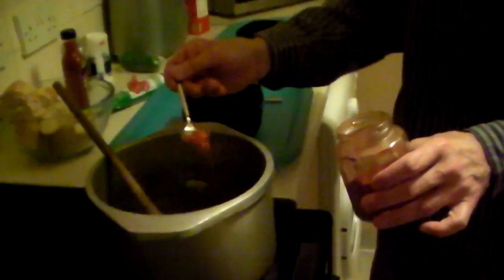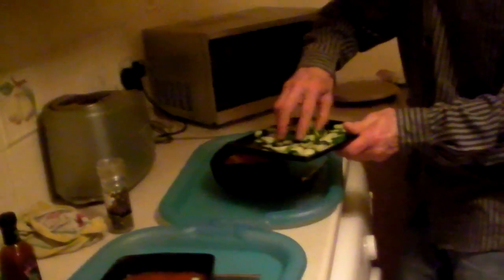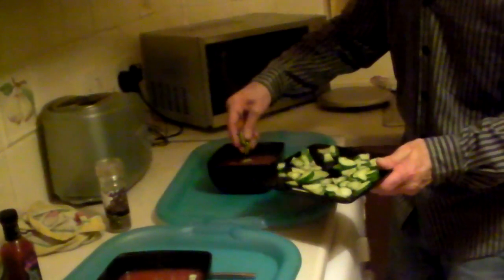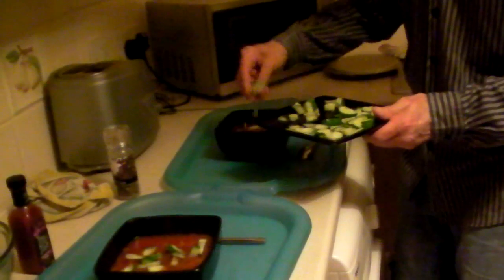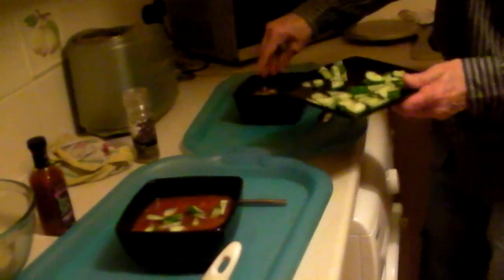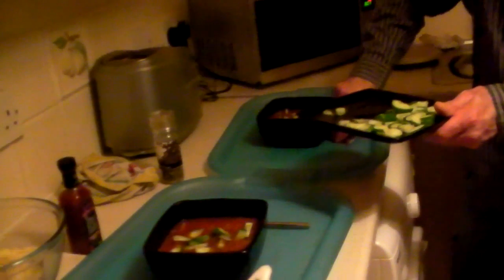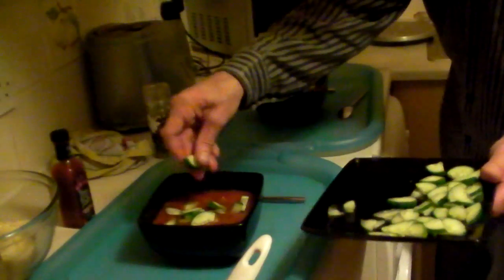Creole soup (VEGETARIAN)!!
My second veggy dish...